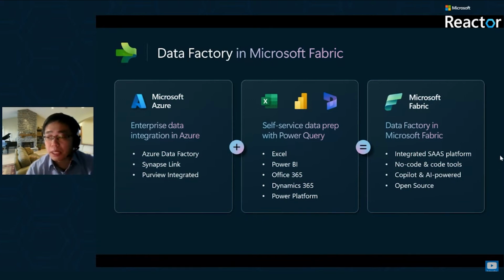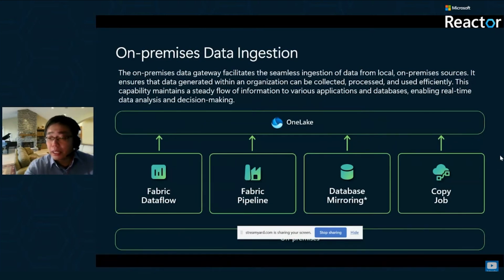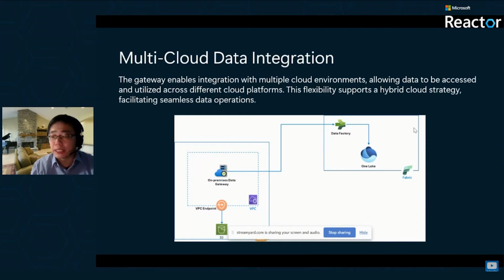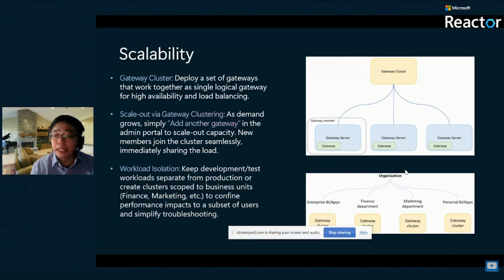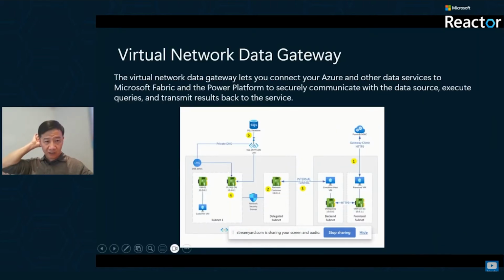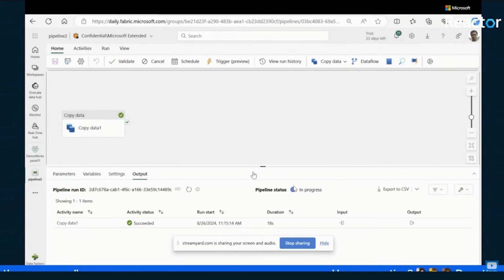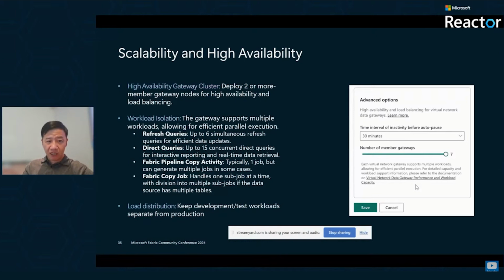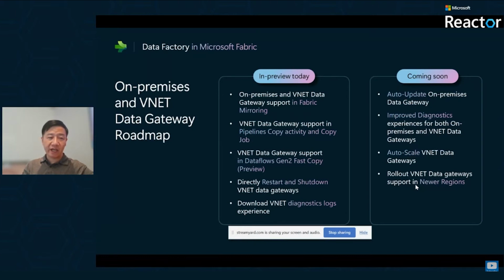Data Factory in Microsoft Fabric：深入解析 OPDG 和 VNET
「Microsoft Fabric Data Factory 是微软下一代数据集成平台，它构建于云端，旨在实现可扩展性和易用性。Fabric 数据工厂带来有关 Data Factory in Microsoft Fabric 的系列分享，帮助大家更深入地了解 Fabric 中的数据集成。我们将从 Data Factory 和数据库镜像路线图的广泛讨论，到 Dataflows Gen2 的深入探讨，以及从 Azure Data Factory 到 Fabric Data Factory 的升级路径，全面涵盖你在 Microsoft Fabric 中需要了解的有关数据结构的一切。」

Data Factory 的本地数据网关（On-Premises Data Gateway，OPDG）和 VNET 数据网关又有哪些最新进展？4月29日，Data Factory in Microsoft Fabric 系列分享，一起深入剖析技术细节，探索最佳实践，并了解 OPDG 和 VNET 最新发布的功能，这些功能将提升性能、安全性和可扩展性。加入我们，抢先预览产品路线图，学习如何优化网关配置，从而实现无缝数据集成。

[eventID:25378]